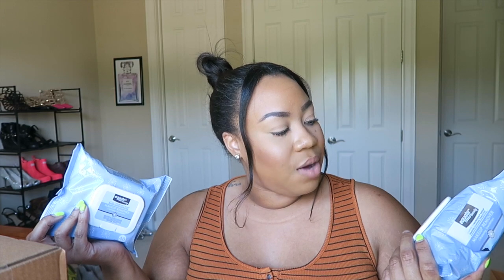Sephora VIB Rouge Spring Sale Haul 2020 + a Surprise!!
Sale time!!! Hauls are some of my favorite videos to film-- too bad I don't really do them anymore!

Equate Makeup Remover Cleansing Towelettes (Comparing to Neutrogena)
Walmart makeup cleansing wipes I like
First Aid Beauty Facial Radiance Pads
Lancome Monseuir Big Mascara, black
Belif Aqua Bomb Jelly Cleanser
Giorgio Armani Lip Maestro 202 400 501
Nars All Day Luminous Weightless Foundation, Tahoe
Tom Ford Lip Laquer Luxe,  08 Overpower
Estee Lauder Advanced Night Repair Serum
Kate Somerville Exfolikate
Laura Mecier Loose Translucent Setting Powder
Supergoop sunscreen moisturizer
Nest Sunkissed Hibiscus

Dress: Nordstrom Rack
Lipstick: Charlotte Tilbury Penelope Pink
Nails: DND Lemon Juice